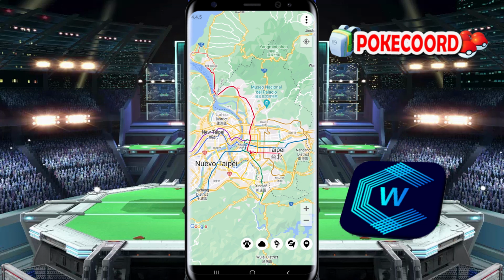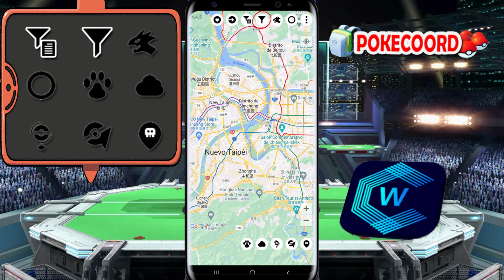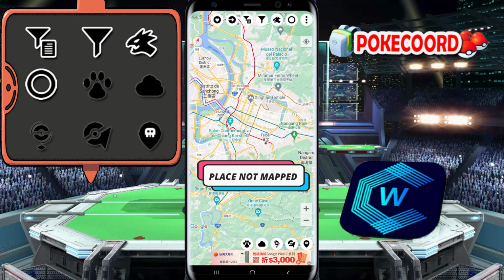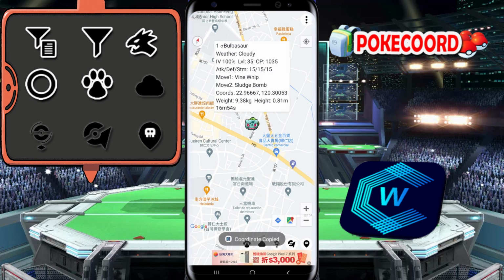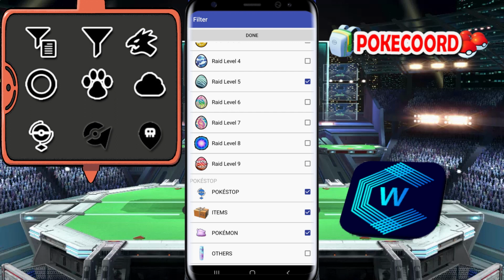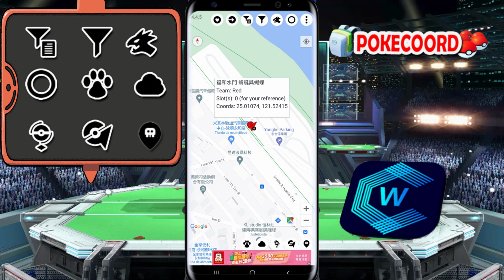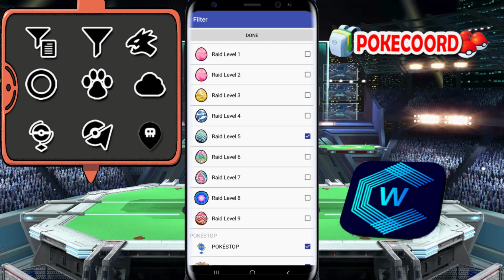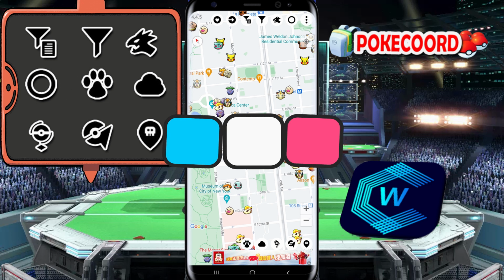WECATCH TUTORIAL 2023 FREE POKEMON GO RADAR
In this video tutorial for Pokemon Go, we introduce "WeCatch," a radar tool designed to help players locate and catch Pokemon more efficiently. Follow along as we walk through the features and functionality of WeCatch, and learn how to use this tool to enhance your Pokemon Go experience!

⏱TIME STAMP⏱
0:00 - 0:23 HOW TO DOWNLOAD WECATCH
0:23 - 1:00 ACCOUNT BUTTONS
1:00 - 1:50 POKESTOPS AND GYM FILTERS
1:50 - 2:20 POKEMON FILTER
2:20 - 2:40 CELLS C2
2:40 - 2:54 SPAWN POINT
2:54 - 3:40 SOLUTION TO INFO NOT FOUND ERROR
3:40 - 5:20 GLOBAL RADARS
5:20 - 6:00 WEATHER
6:00 - 7:15 POKESTOPS RADAR
7:15 - 9:30 GYM AND RAIDS RADAR
9:30 - 11:44 POKEMON RADAR